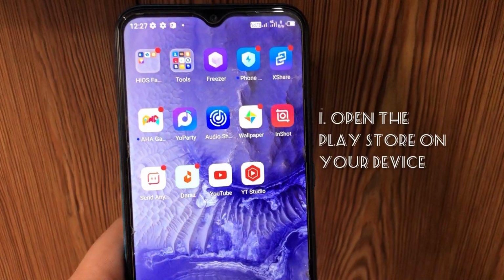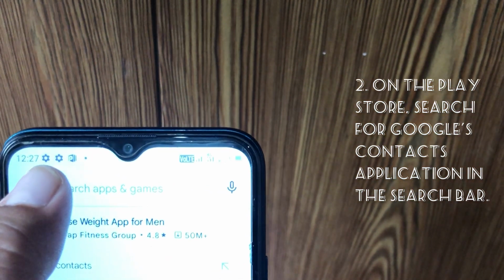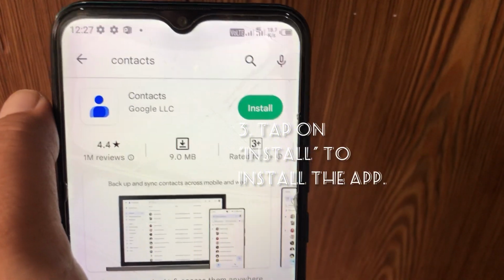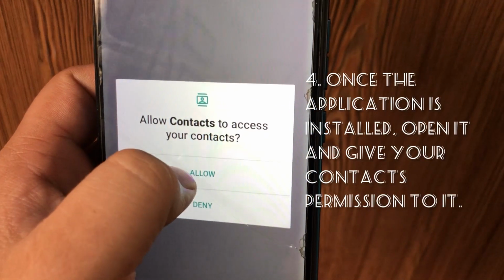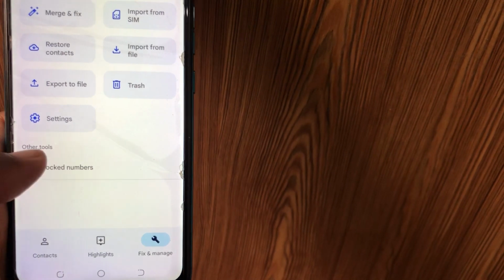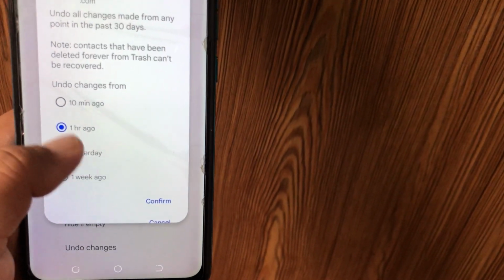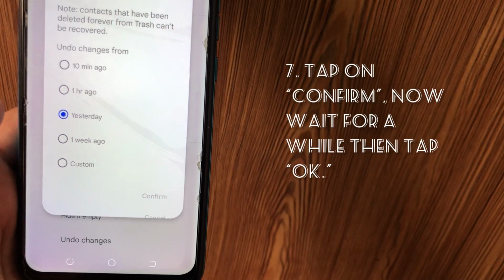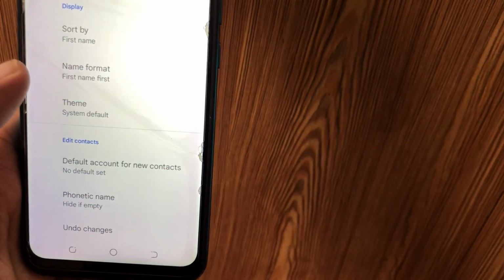How to recover deleted contacts on android mobile | Recover deleted phone numbers android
how to recover deleted phone contacts from google account